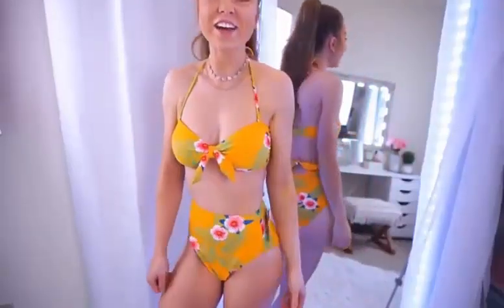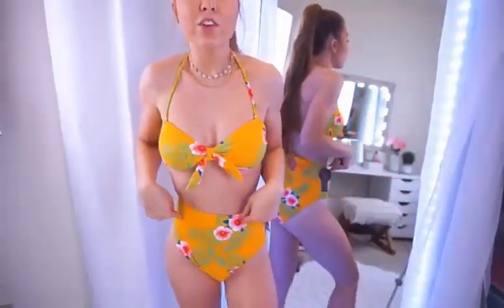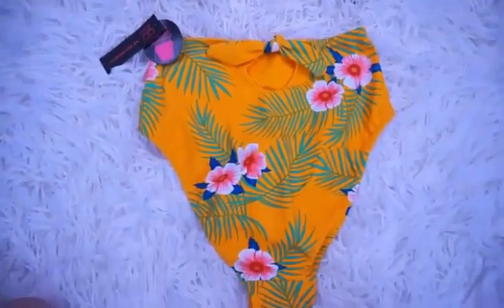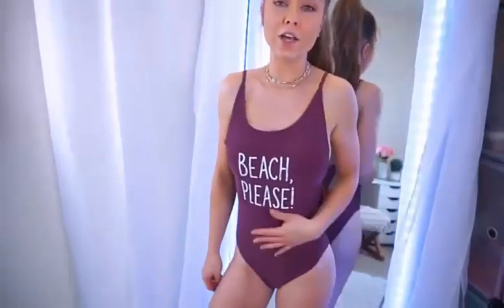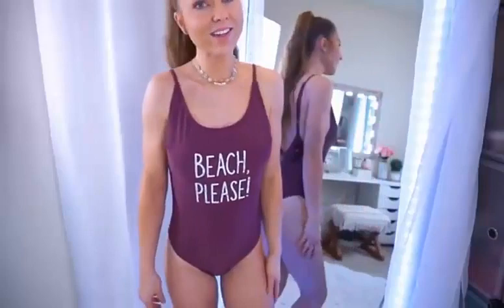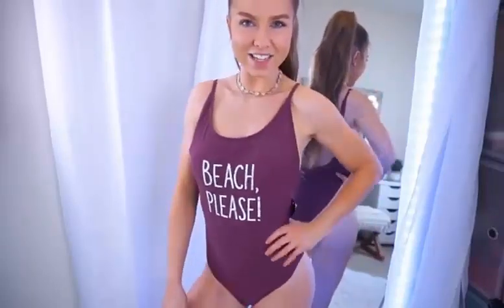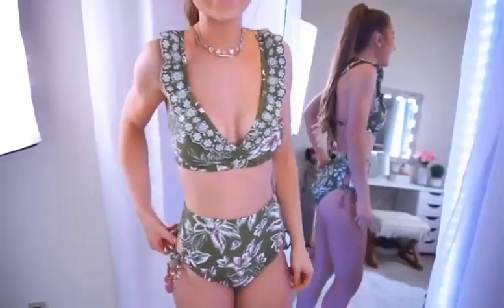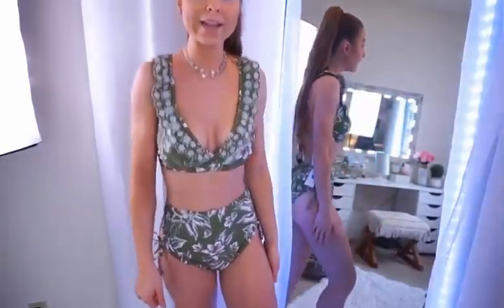Sexy Girl Swimsuit Try on / WalMart